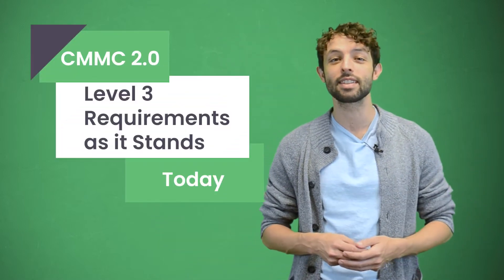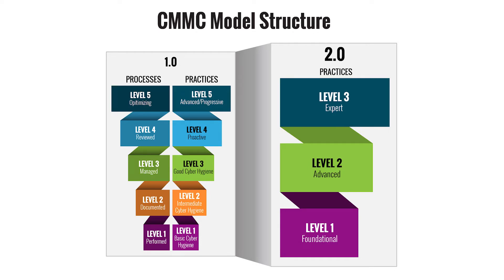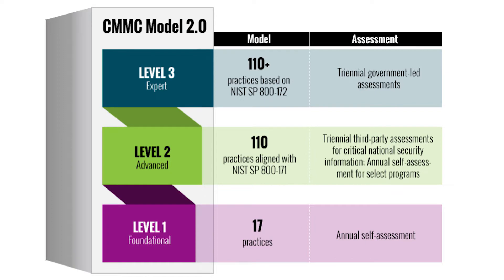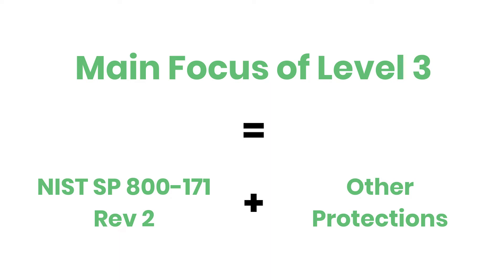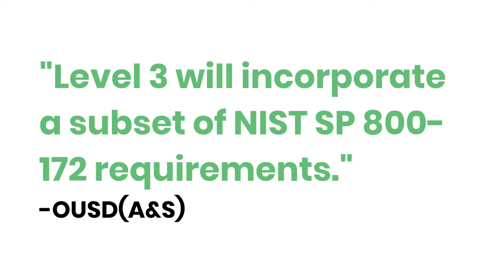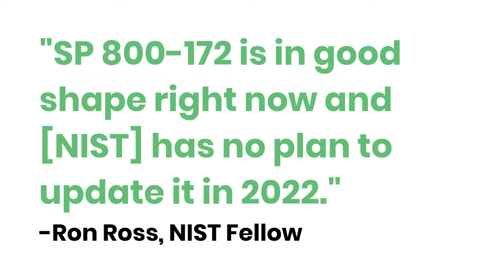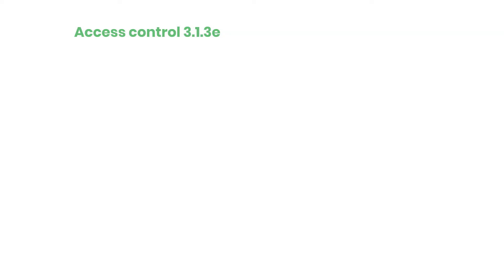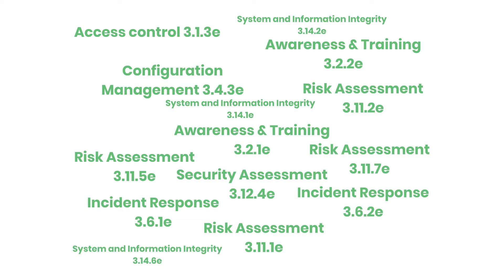CMMC 2.0 Level 3 Requirements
A couple of months ago, we published a video on CMMC level 3 requirements. Naturally, that video was awesome. The problem, though, is that CMMC level 3 requirements have since changed quite a bit since that video was published.

You see, way back when our first video was published, CMMC was at version 1 point 2.

A couple of months after we published that video, the CMMC Accreditation Body or AB announced a massive shift in the upcoming certification’s requirements with the introduction of version 2 point 0 in November of 2021.

Obviously, we waited a few months after 2.0’s release because we didn’t want to have to quickly remake ANOTHER version of this video.

Although final rulemaking hasn’t happened yet, it’s been several months since 2.0 came out and we think that now is the appropriate time to redefine CMMC 2.0 level 3 requirements.

Before going through the requirements, I need to explain the biggest systematic change that CMMC 2.0 brought forth.

CMMC 2.0 condensed 5 levels of certification into 3. In the older versions, CMMC level 3 was where most of the defense industrial base was going to land. Any level beyond level 3 was for the big boys of the DIB…maybe 5
or so contractors would have to achieve level 5.

Well, the old level 3 is now level 2…AND level 4 and 5 are now Level 3. I know that sounds confusing so let me break it down so that it’s a little bit easier to understand. Level 3 of CMMC 2.0 is built on the requirements of level 1 and 2.

You can’t just skip right to level 3 without first providing that you’ve met every requirement laid out in levels 1 and 2.  Level 1 is the foundational level…17 practices…annual self-assessment. Level 2 is the advanced level…110 practices aligned with NIST SP 800-171…triennial third-party assessments for critical national security information and annual self-assessments for select programs. Level 3 is now the Expert level…110+ practices BASED on NIST SP 800-172 and triennial government-led assessments. Under CMMC 2.0 you must pass an assessment conducted by a certified third-party audit organization (C3PAO) at level 2 before you try to pursue CMMC level 3’s requirements.

OK, so what are the requirements for CMMC level 3?
The most challenging level to achieve will be Level 3, the “Expert” level. This level is for contractors dealing with the CUI in the highest priority programs.

Level 3 builds on the preparatory work of the prior two Levels. In short, its main focus is achieving expert CUI confidentiality and integrity by incorporating NIST SP 800-171 Rev 2 plus other protections.
We don’t yet know what additional practices will add, but DoD has said that they will come from the Enhanced Security Requirements for Protecting CUI called NIST SP 800-172.

Not super helpful…but what about required CMMC level 3 controls?
Alright, perhaps there is a better chance that your organization might fall under CMMC Level 3 than you may have originally thought. If you’re in this camp, your team probably has experience with NIST SP 800-171 and hopefully you’re already feeling confident about the implementation and documentation of these controls.

As we take a look at the anticipated controls for Level 3, there are two statements that will guide our analysis. The Office of the Under Secretary of Defense for Acquisition & Sustainment said,  “Level 3 will incorporate a subset of NIST SP 800-172 requirements”. And Ron Ross from NIST said, “SP 800-172 is in good shape right now and [NIST] has no plan to update it in 2022”

From these statements, we can conclude that all Level 3 requirements will come from NIST SP 800-172 and NIST doesn’t plan on adding any new controls to that framework this year. That gives us a potential for 35 additional practices and 98 assessment objectives from NIST SP 800-172.

The original CMMC model sourced 15 practices from NIST SP 800-171B, which was still a draft NIST publication at the time.  NIST has since
finalized SP 800-171B and published it as SP 800-172 with the assessment guide (NIST SP 800-172A) still in draft status.

We looked back at the Level 4 and Level 5 practices from 171B in CMMC v1.02 and found those same 15 practices still match the NIST SP 800-172 publication from February 2021.